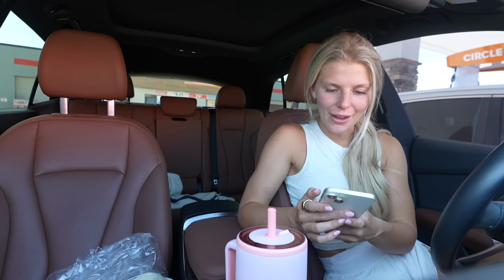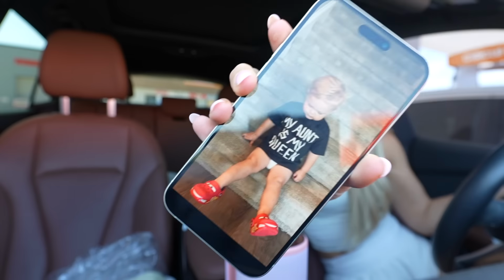MDW vlog: birthday dinner, pool party with friends, grocery haul, resetting after having guests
White outfit for dinner

Flower Purse

Flow y bra

Align dress

Amazon shorts

Amazon storefront